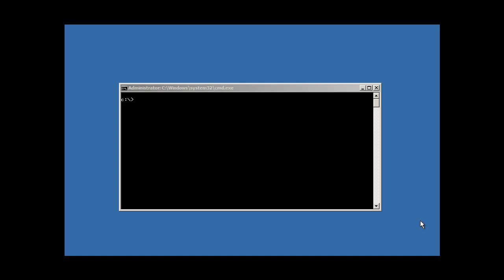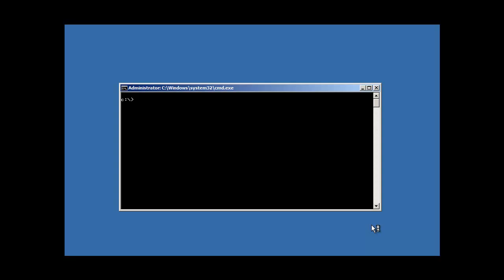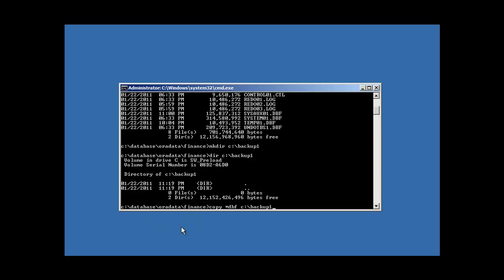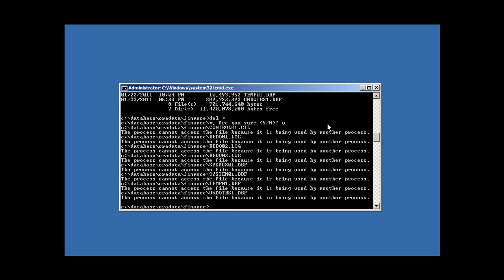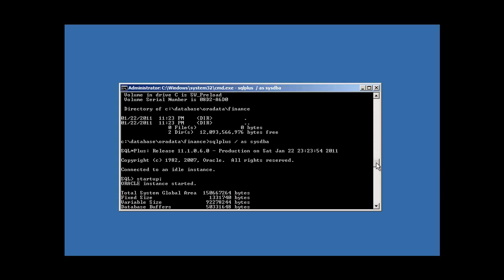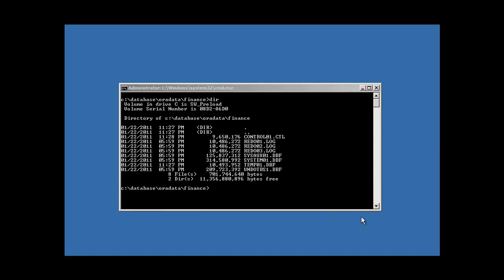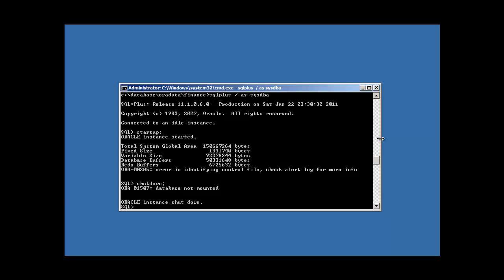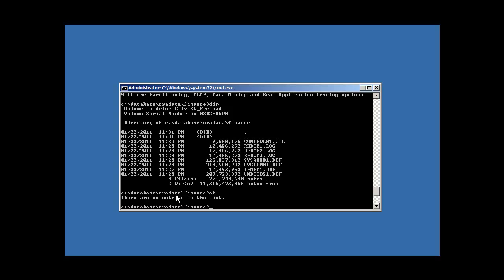Oracle DBA Justin - How to Backup an 11g Oracle Database COLD - KMedia Channel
Oracle DBA Justin - How to Backup an 11g Oracle Database COLD, Entertaining and Educating - Free Education Foundation Initiative